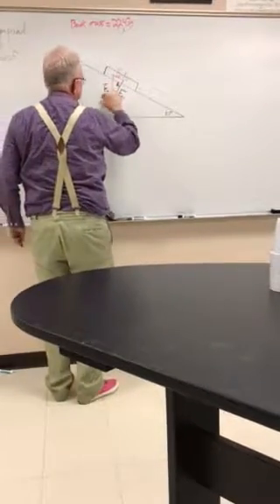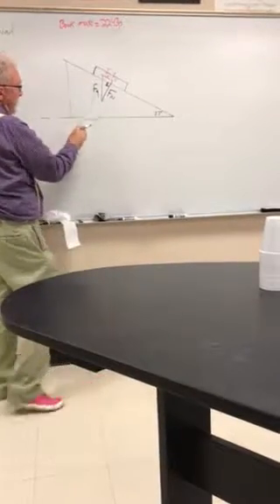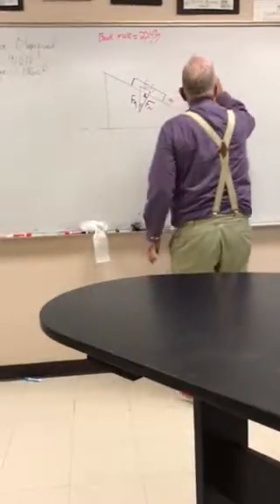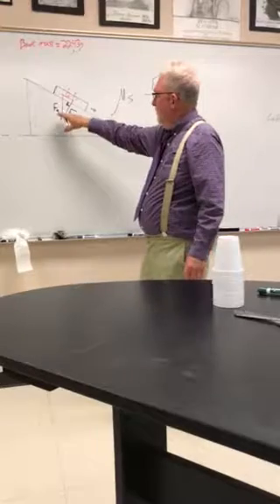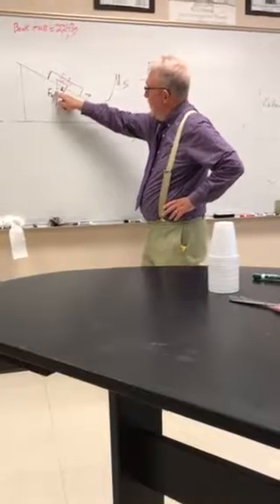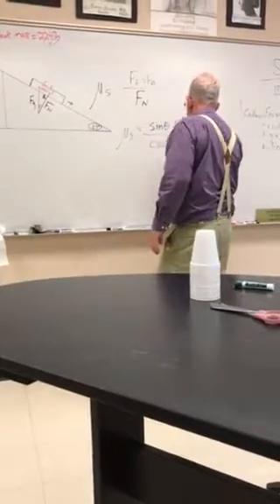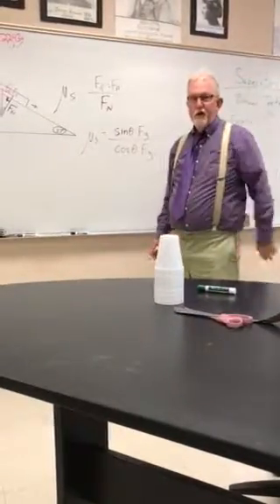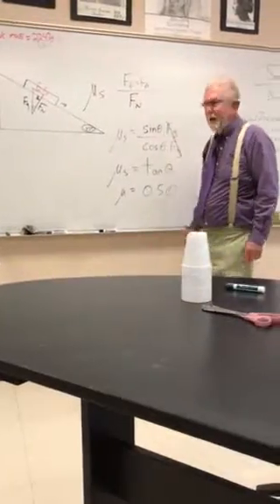Forces on an Incline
The normal force and parallel force are described and Drawn to scale .!